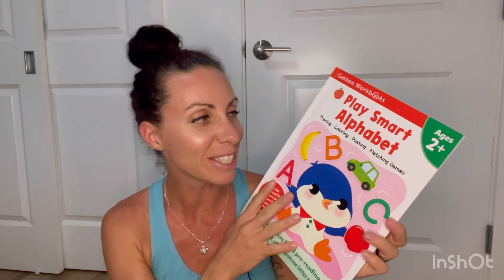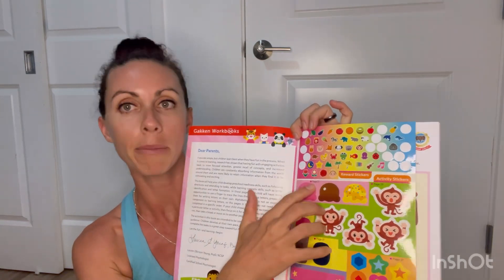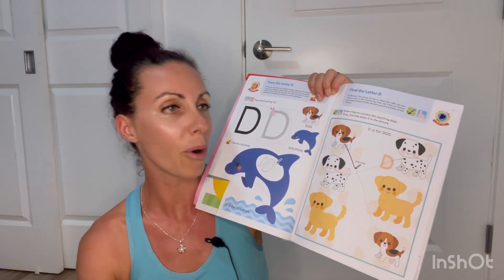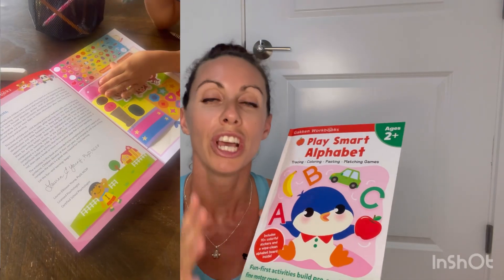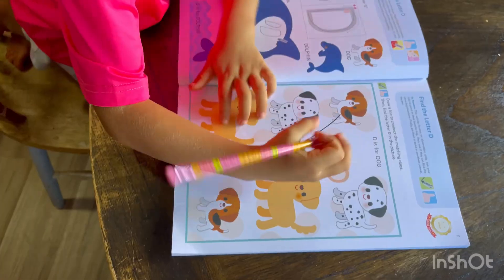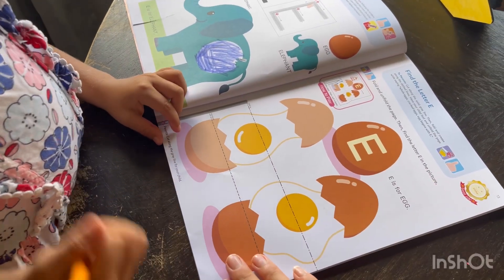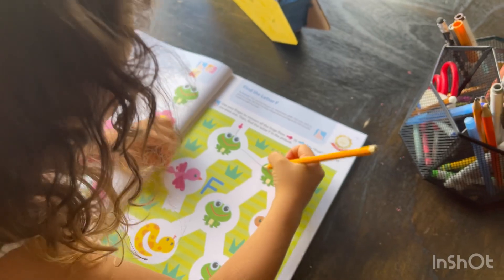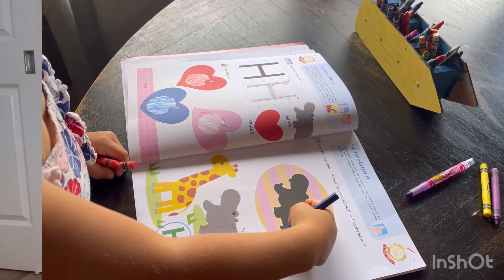Play Smart Alphabet Review- Preschool workbook from Timberdoodle Pre-K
✦ My Favorites from Amazon

Favorite Homeschool Activities/Games
Favorite Homeschool Books
Favorite Homeschool Supplies